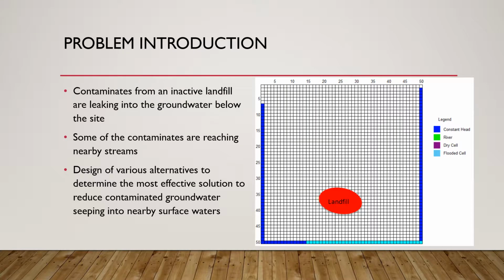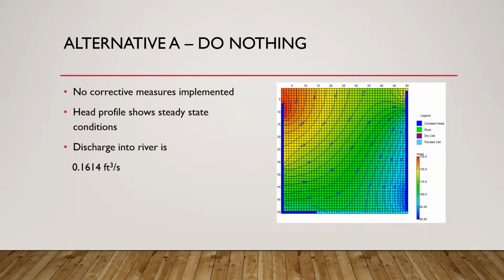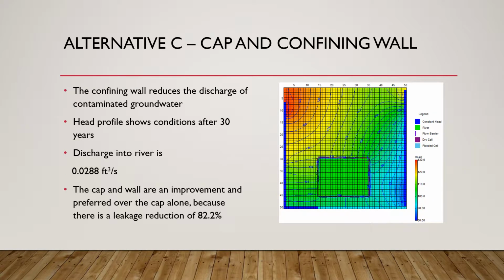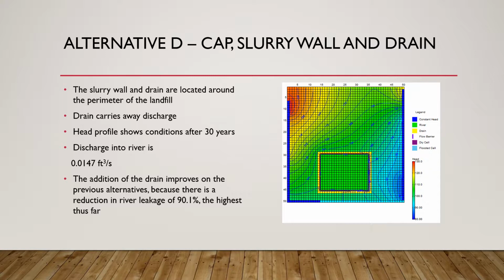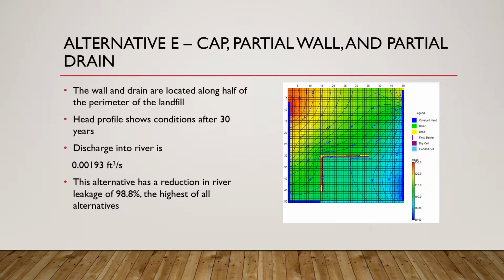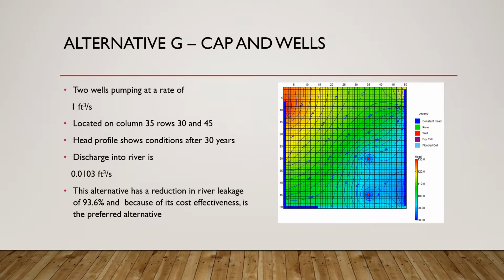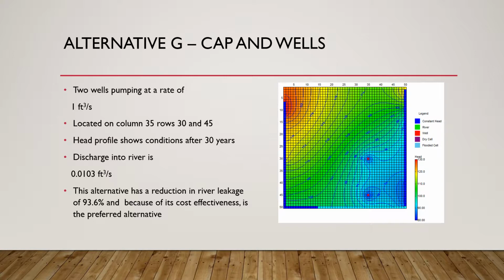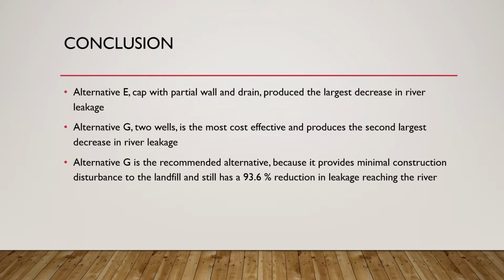Landfill Improvement - CE 374 L